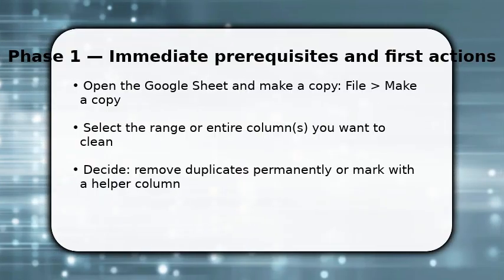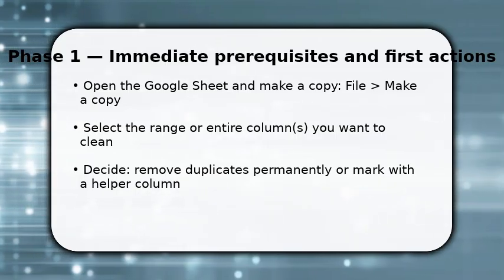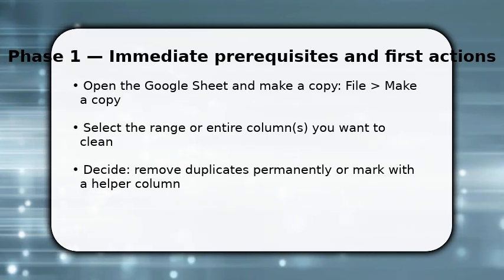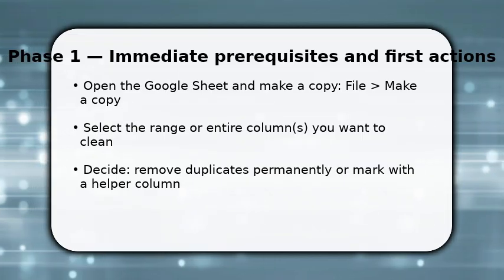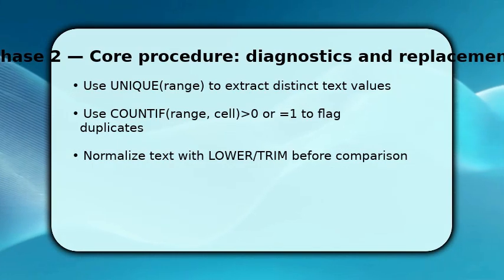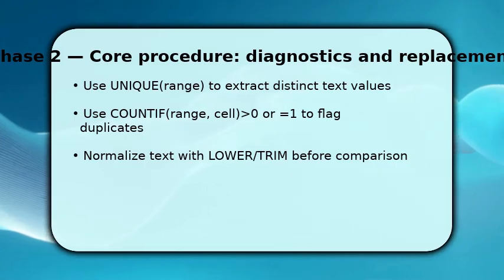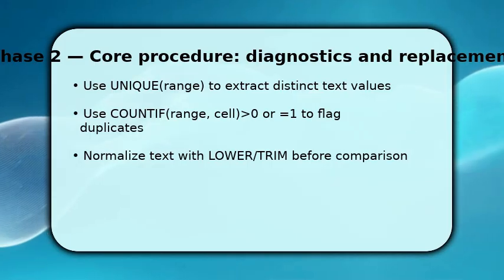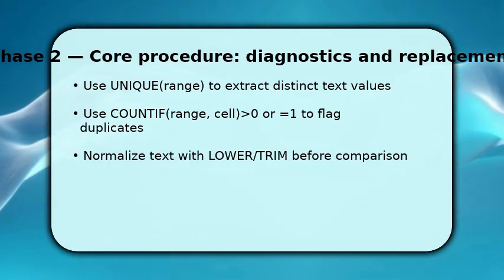How to Remove Duplicate Text in Google Sheets - Easy Guide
How to Remove Duplicate Text in Google Sheets - Easy Guide | 🔒 Surfshark VPN Deal — Stay private and secure. $1.99/mo + 3 Months Free ▸

Discover the simple steps to identify and remove duplicate text within your Google Sheets. This quick guide will walk you through using built-in functions, setting up filters, and organizing data efficiently for a clutter-free spreadsheet experience.

remove duplicates in google sheets, google sheet cleanup, duplicate text removal tutorial, organize google sheets, use filter function Google Sheets, clean up data entries